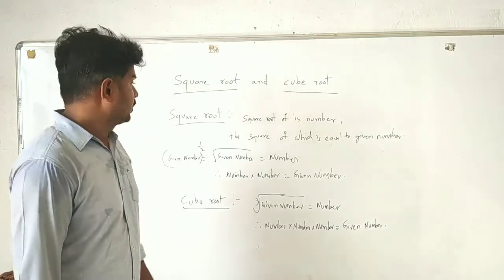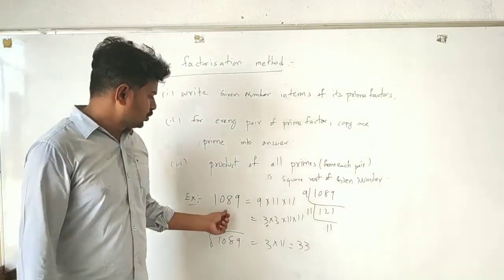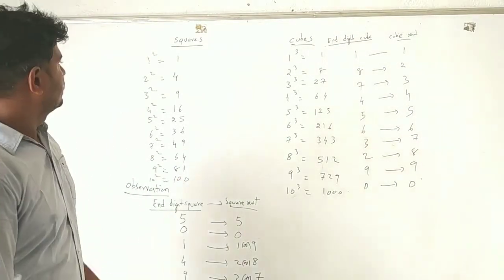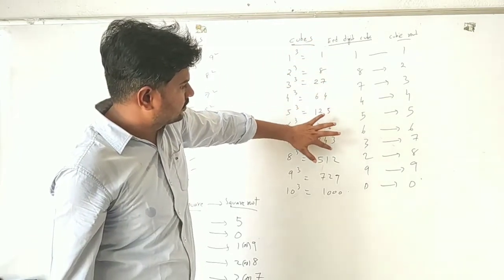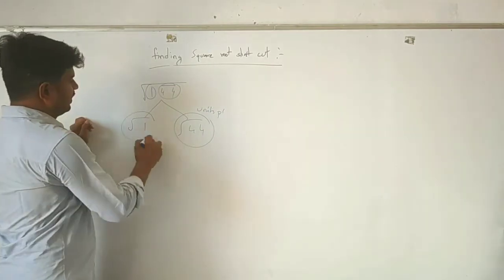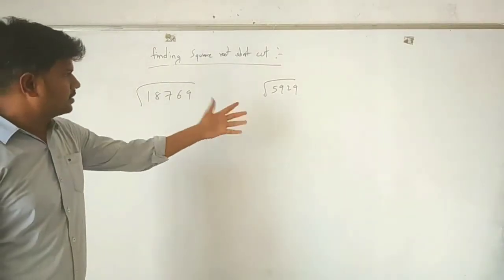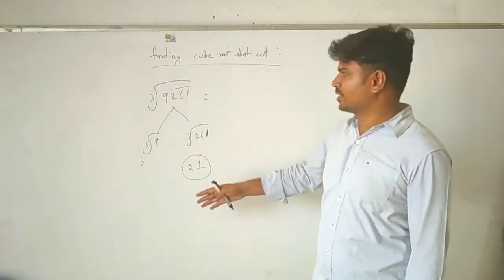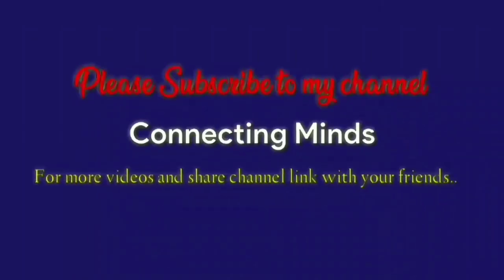Aptitude - Quick learning of Square root and Cube Root with easiest short cut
Useful for all competitive examinations